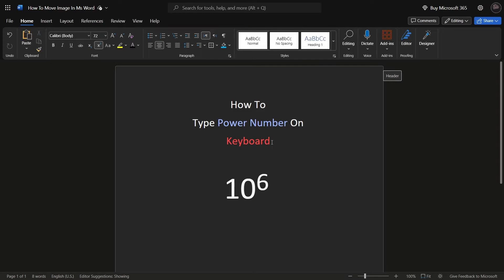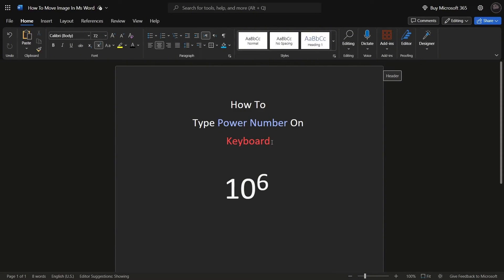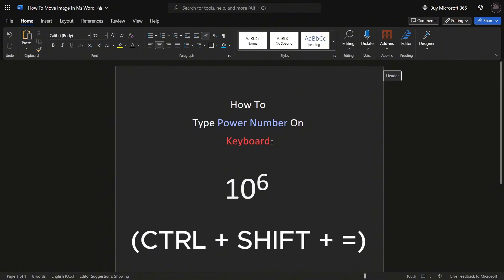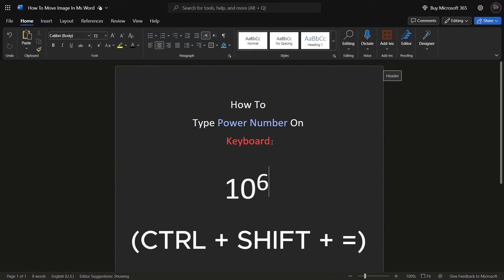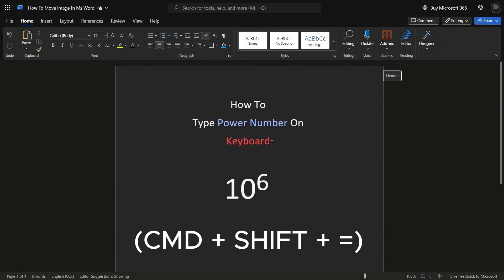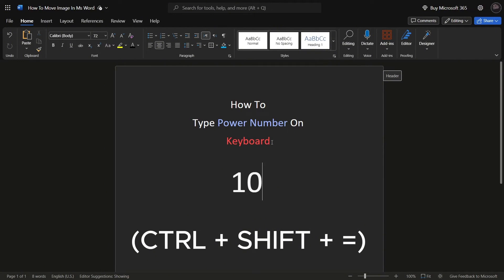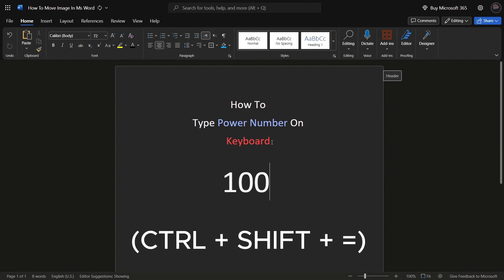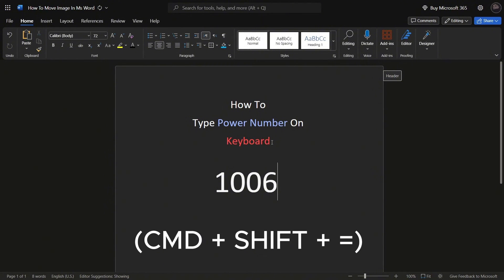How to Type Power Numbers on Keyboard (Windows & Mac)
In this video I'll show you how to Type Power Numbers on Keyboard. The method is very simple and clearly described in the video. Follow all of the steps & Type Power Numbers on Keyboard

How to Type Power Numbers on Keyboard